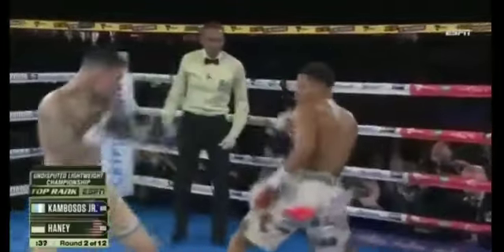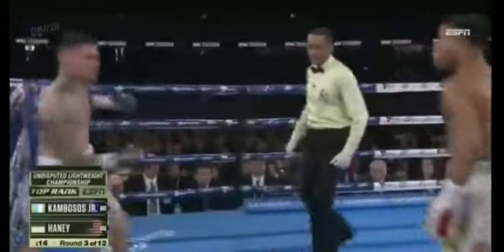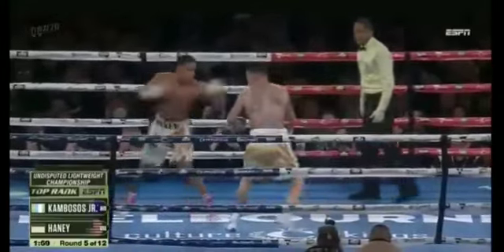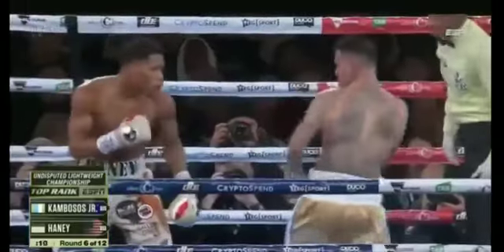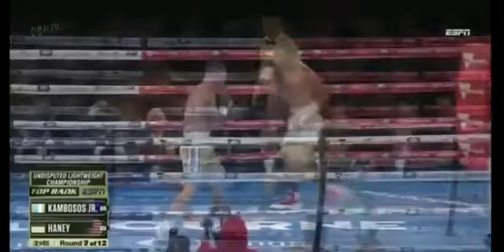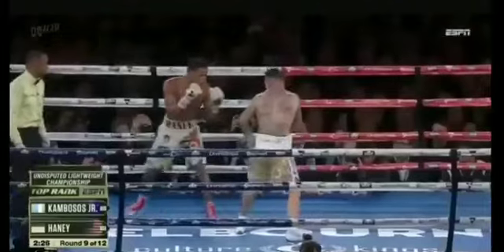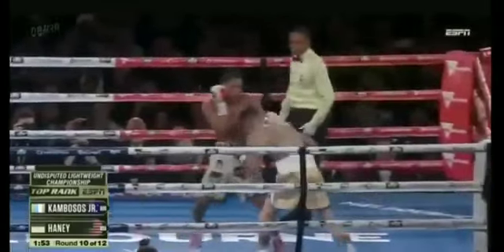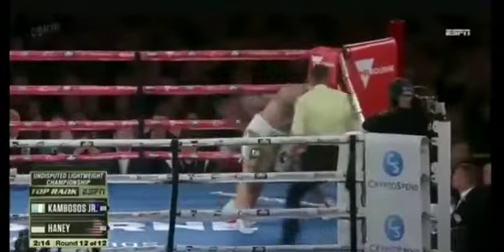DEVIN HANEY VS GEORGE KAMBOSOS JR.(1 & 2) - FULL FIGHT HIGHLIGHTS.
I WOLD LOVE TO USE THIS OPPORTUNITY TO APPRECIATE MY VIEWERS AND WELCOME MY "NEW SUBS", YOU GUYS ARE THE BEST IN THE WORLD🌎 AND  Y'ALL, "ROCK"!!..